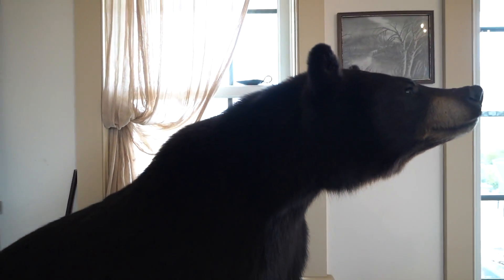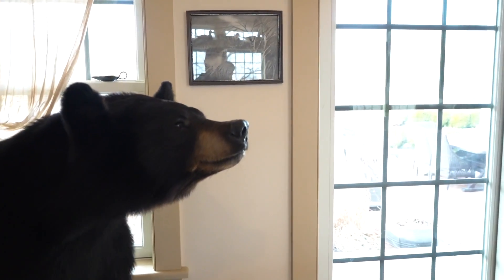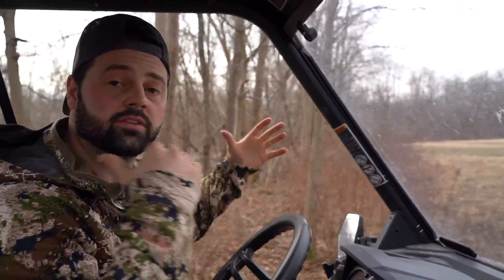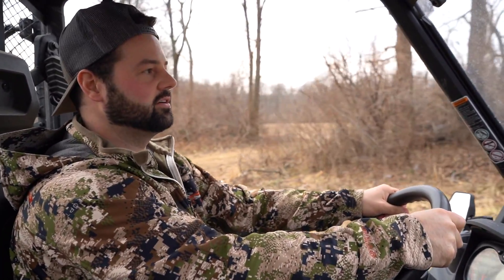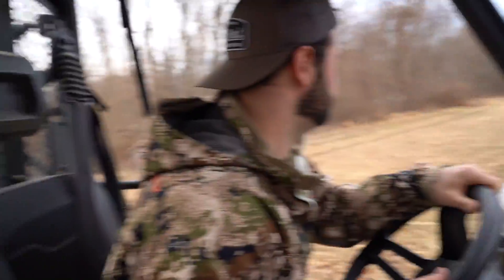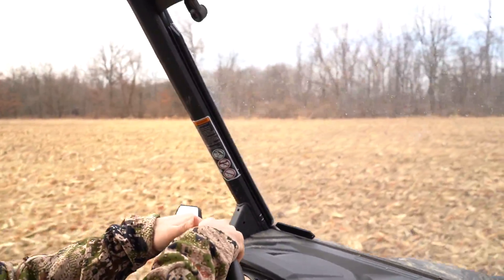Whitetail Cribs: Eastern PA Farmhouse and Trophy Room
Join the Exodus crew as we travel through some of the best whitetail states in the nation. We take the chance to show the lives of some of the most whitetail crazed individuals that walk the earth. Get ready to see amazing whitetails, taxidermy, and peak into their lives. Welcome to episode 14 of Whitetail Cribs!

On this week's episode of Whitetail Cribs, we stop in Eastern Pennsylvania to visit with Russell Horn. Russell is a fourth generation PA hunter that shows us the tradition and success his family has experienced over the years. In this episode, we also get the chance to see the layout of his farm and much more!

Connect with Russell: IG - @Russell7Horn

Want to be featured on WhitetailCribs?